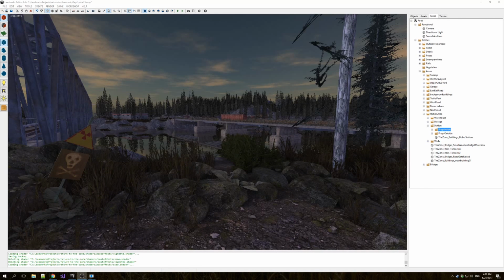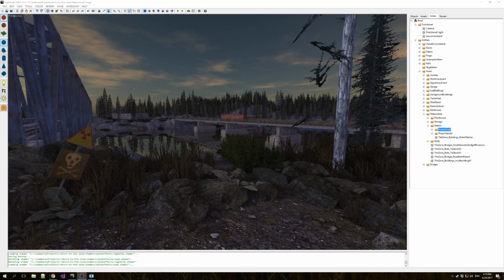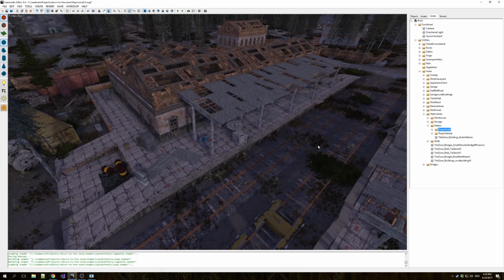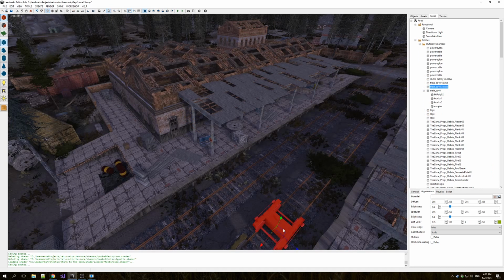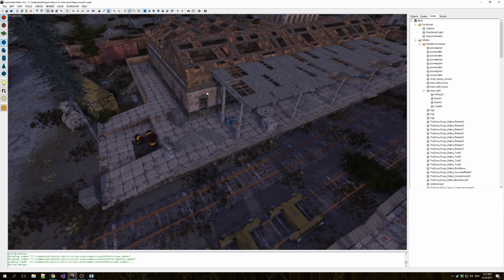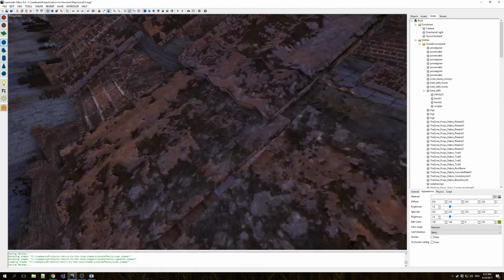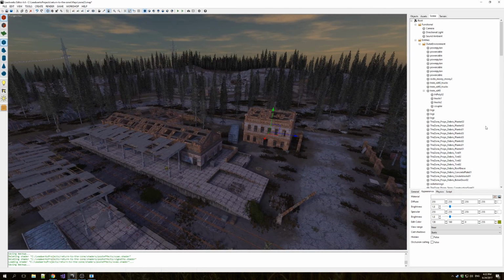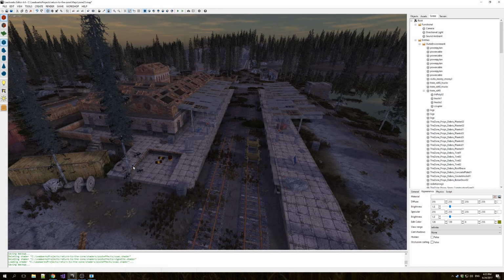Aggror's devlog #2: Return to the Zone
Recreation of the Zone project from 2010 by Dave Lee.